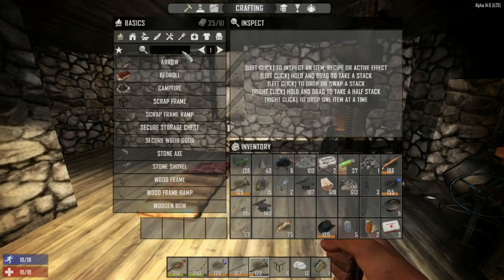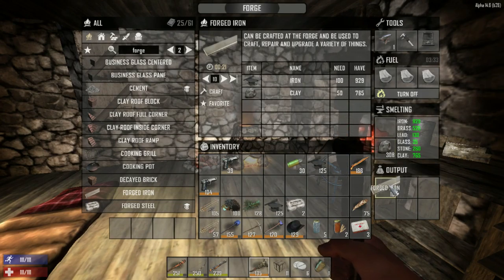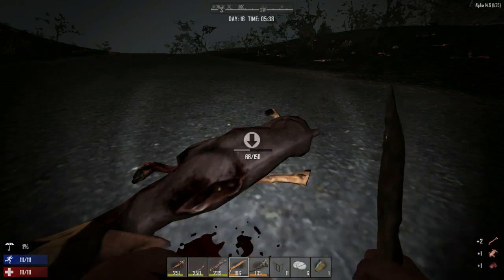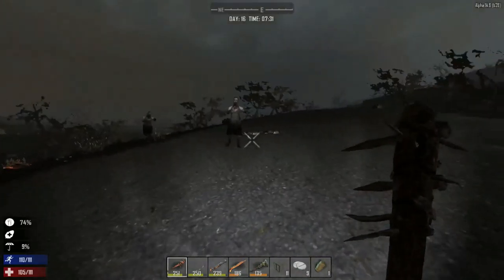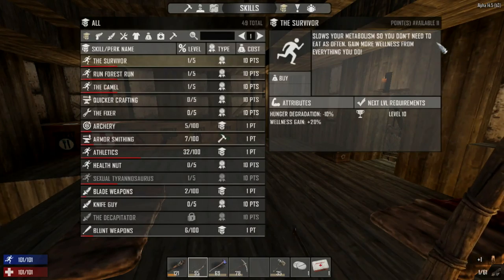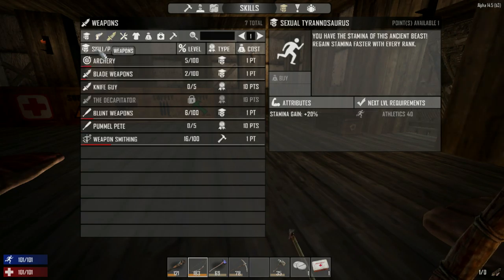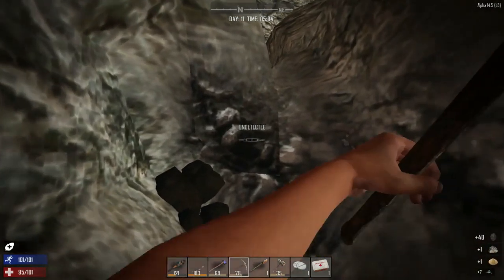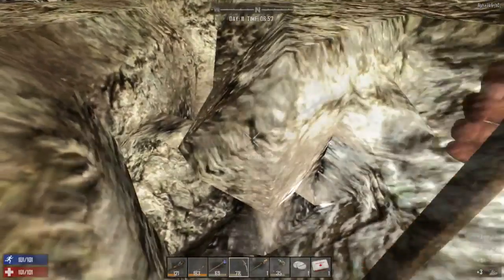7 Days To Die [Alpha 14] ~ Episode 17: Mapping The Roads - Part 1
Here I go on an exploration run to map out the various roads that are near our base. So here is the first part.

- Sharlenwar
Singleplayer Footage: May 16th, 2016
Multiplayer Footage: April 17th, 2016

7 Days to Die development was launched following a successful Kickstarter campaign in August 2013, demonstrating the initial prototype. Joining us in early access now will help support the cause and ensure continued expansion of the development team, their efforts and the planning and addition of even more features and depth eagerly awaited by fans.